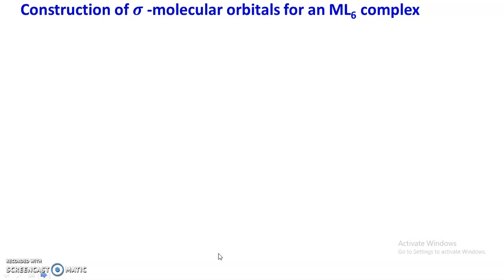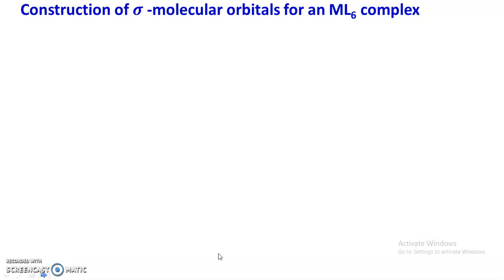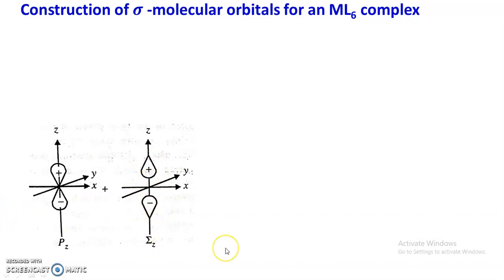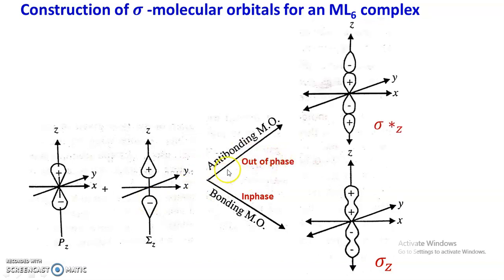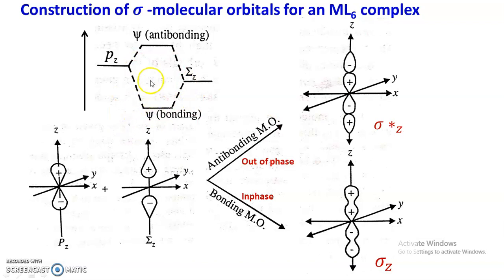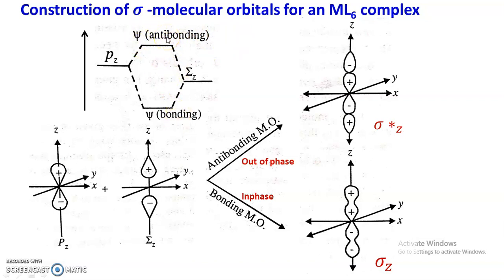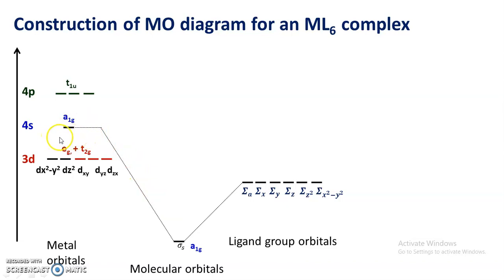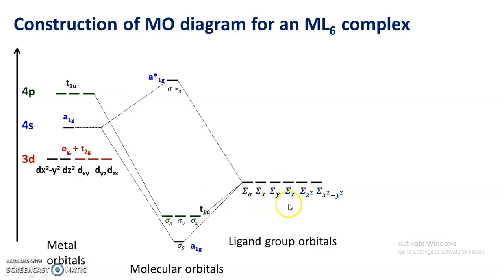MOT for Coordination compounds 3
Construction of Molecular Orbitals & MO diagram